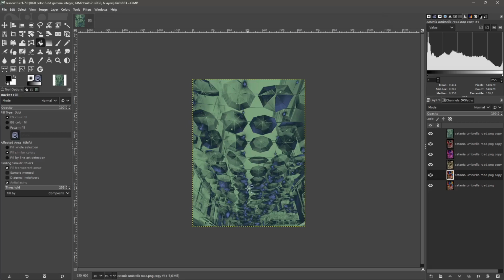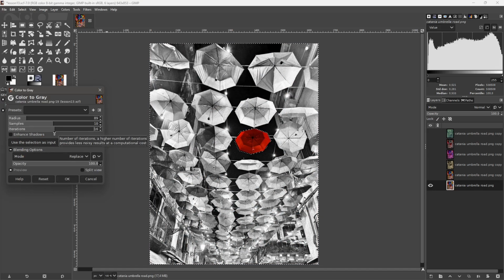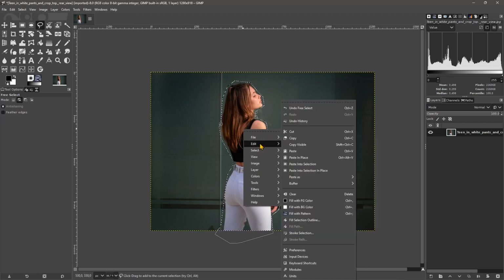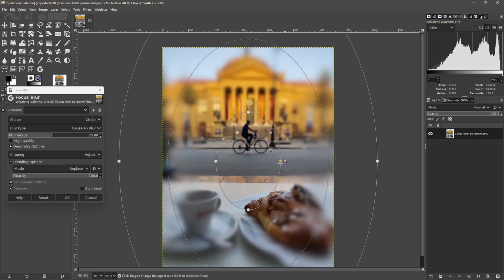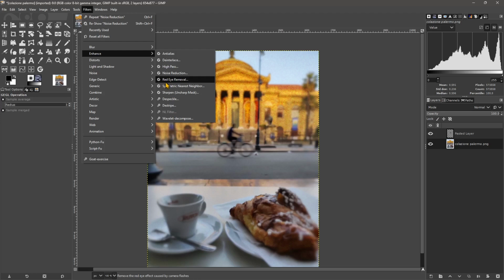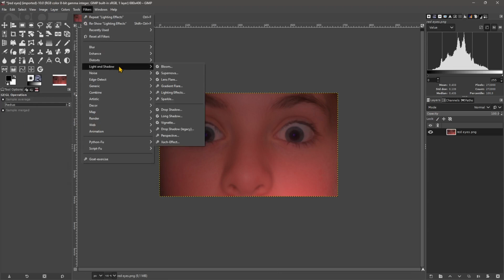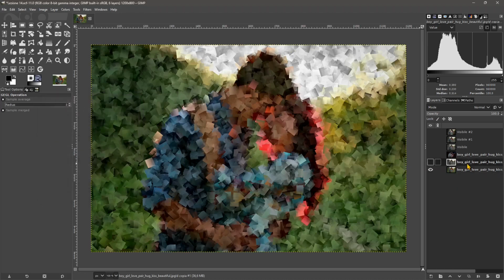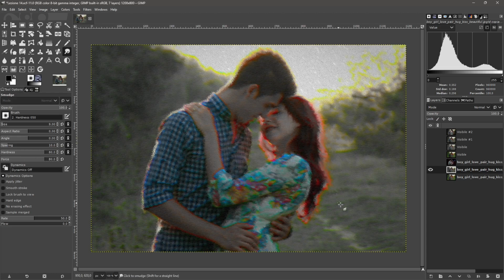GIMP - Lesson 14 - Filters and Effects, GEGL, Blur, Sharpen, Dodge, Burn, Smudge, Artistic Effect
GIMP Videocourse - Lesson 14 - Filters and Effects, GEGL, Blur, Sharpen, Dodge, Burn, Smudge, Auto and Manual Artistic Effect